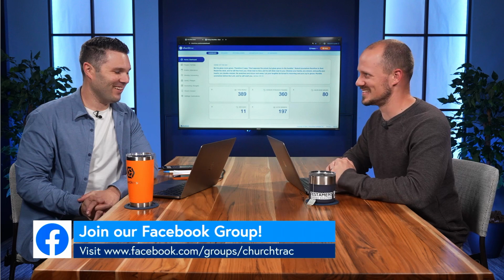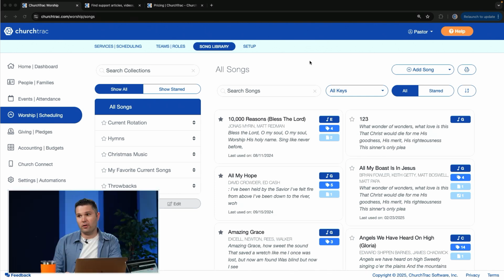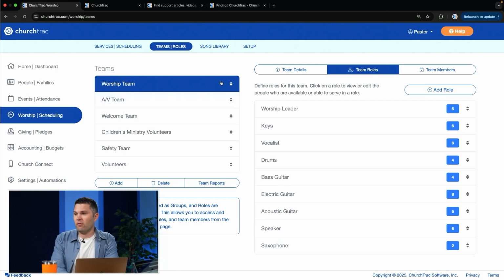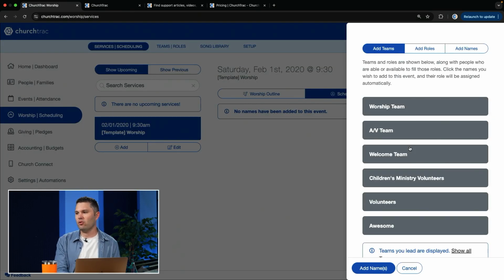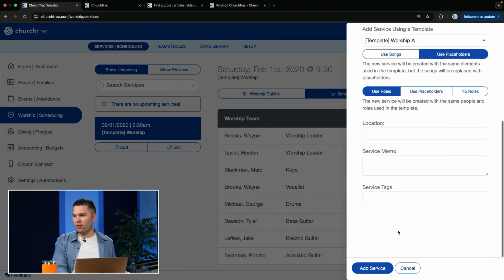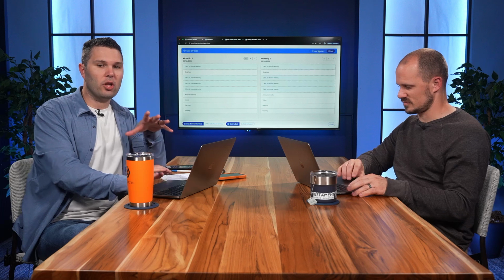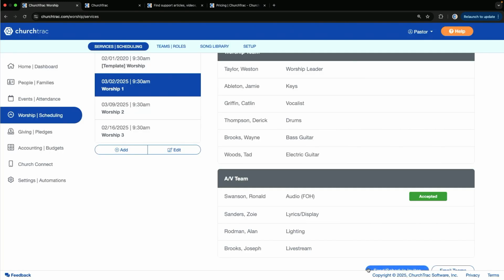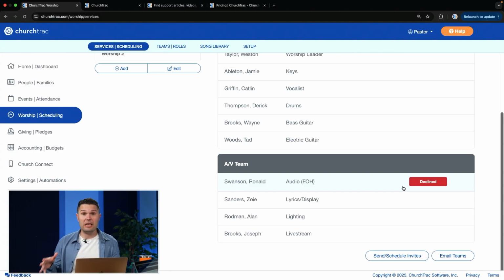ChurchTrac Livestream - 2/26/2025: Worship Planning MasterClass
0:00 - Intro
5:45 - Initial Setup
16:13 - Creating and Using Templates
33:20 - Worship Planning with Side-By-Side
42:24 - Pro Tips
50:56 - Closing

Links

Social